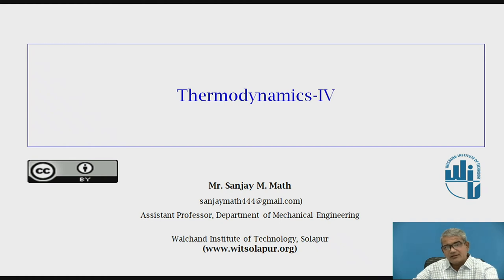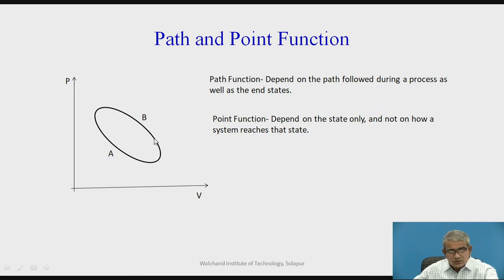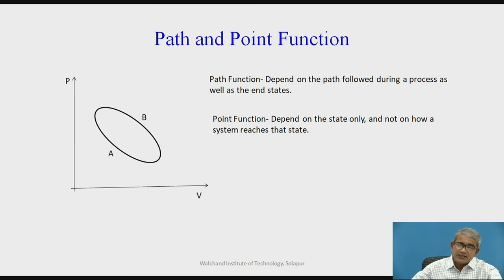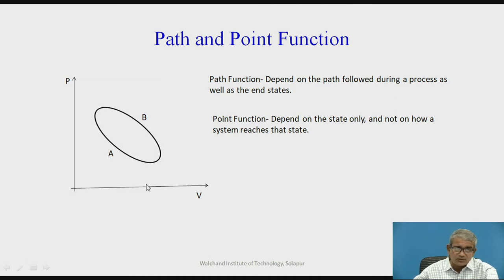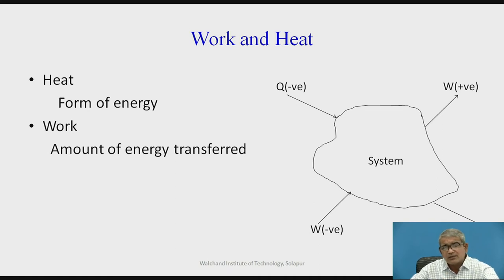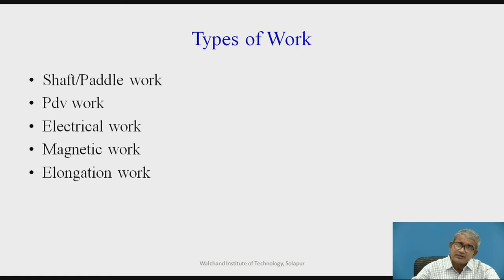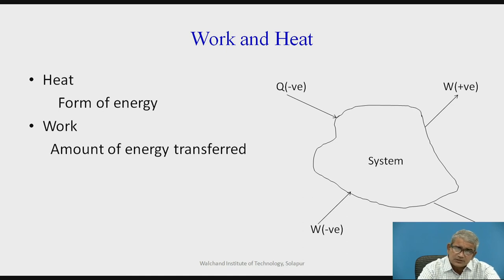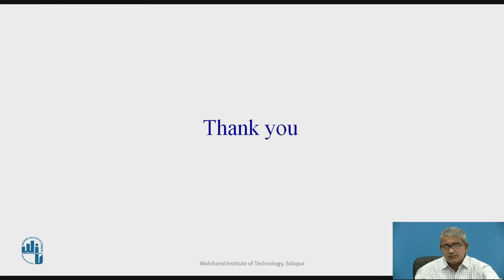Thermodynamics Part IV